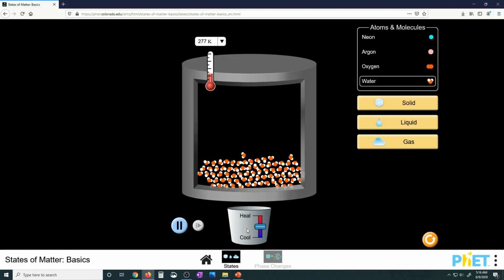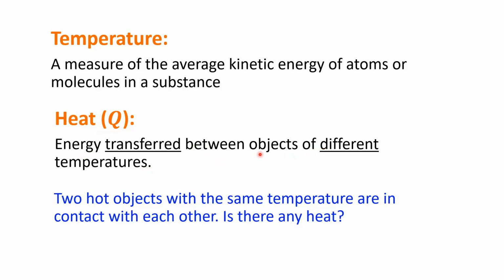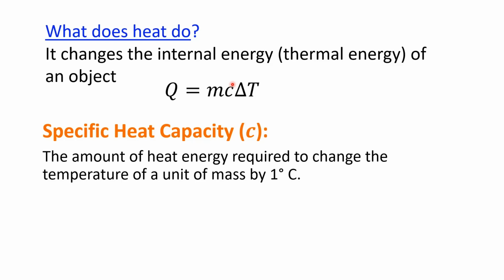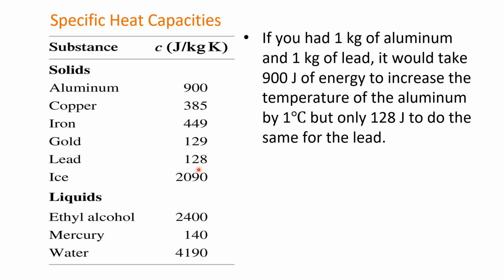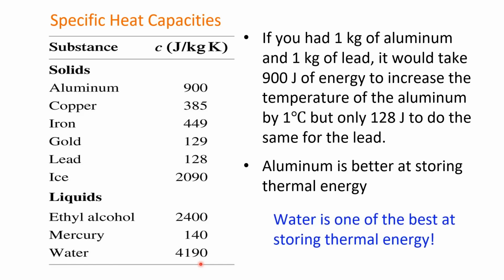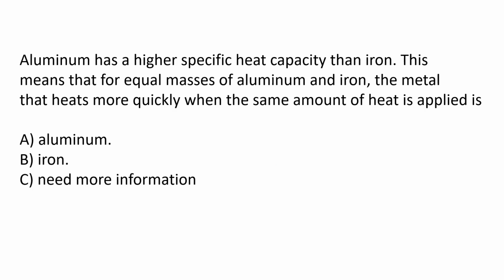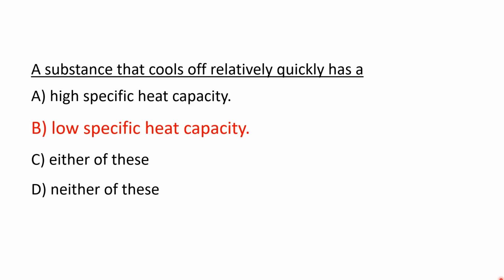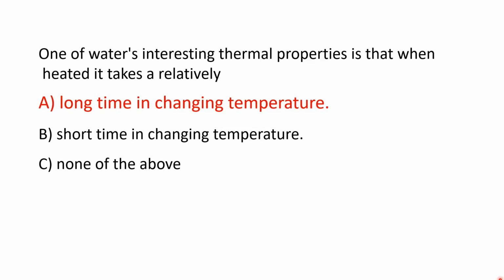June 10 Video 1 (Temperature and Heat - Ch 15)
Lots of example questions about temperature and heat.